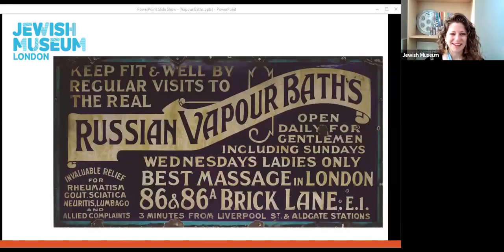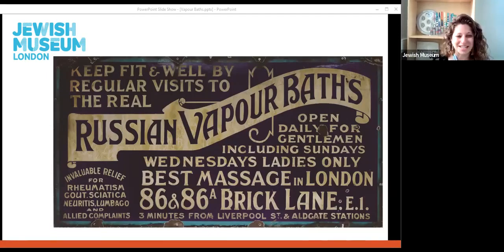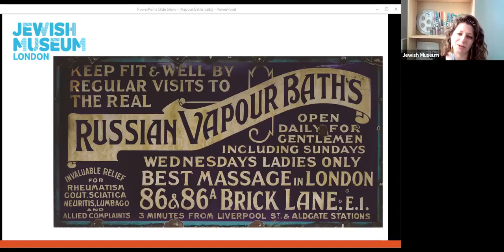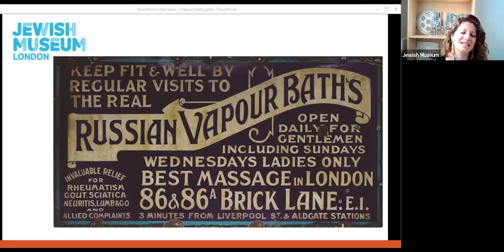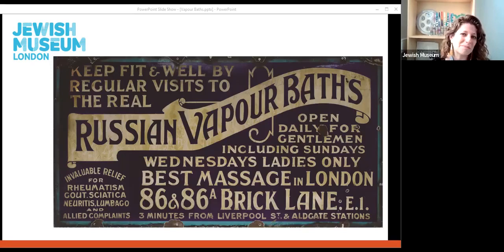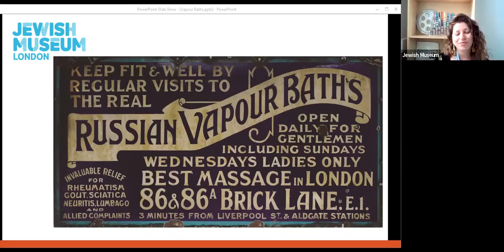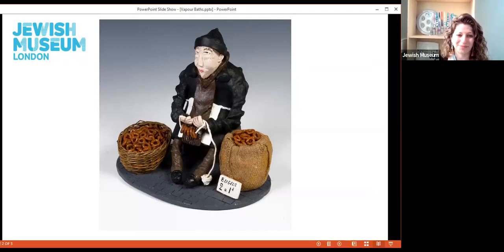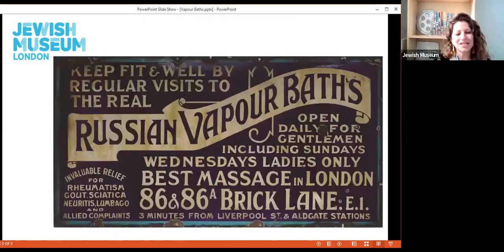Object Talk: Russian Vapour Baths 25.08.2021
Join Lisa to learn more about the Russian Vapour Baths in the East End of London and how they were used by the Jewish community at the turn of the century.